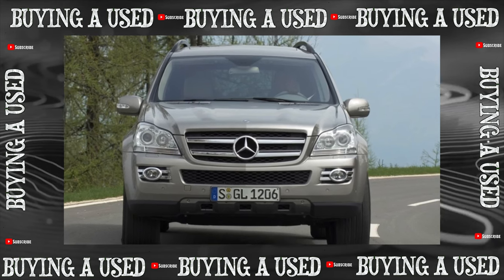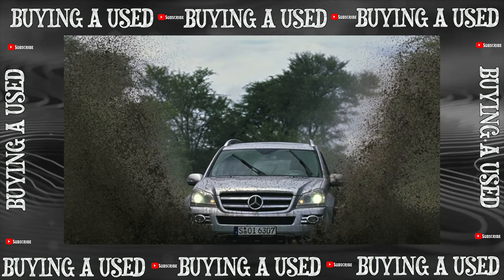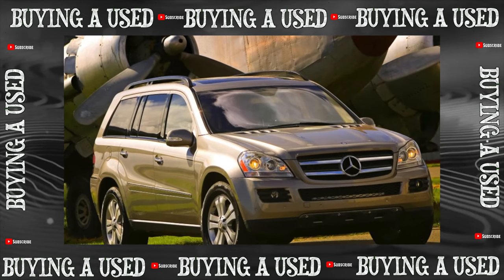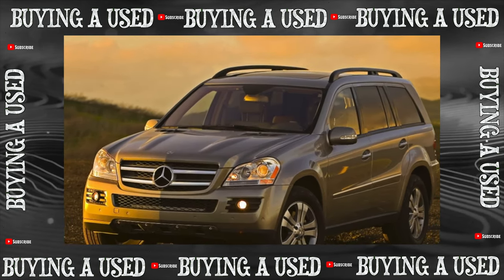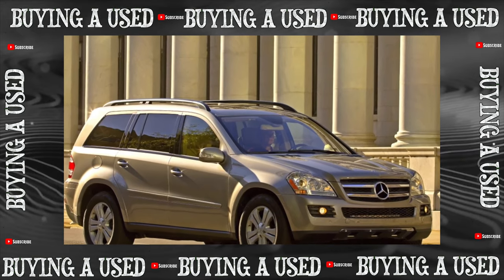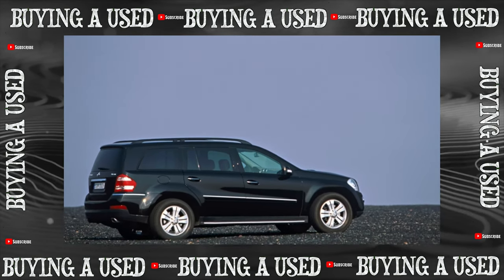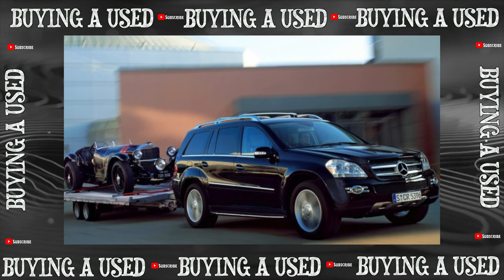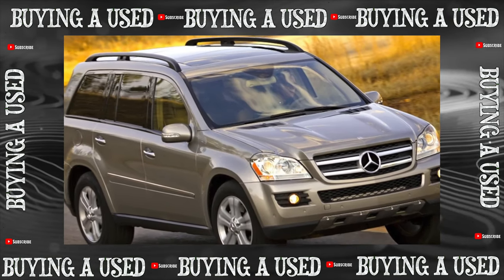Buying advice with Common Issues Mercedes GL X164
Buying a Used Car Review! Mercedes-Benz GL X164 common problems, issues, defects and complaints